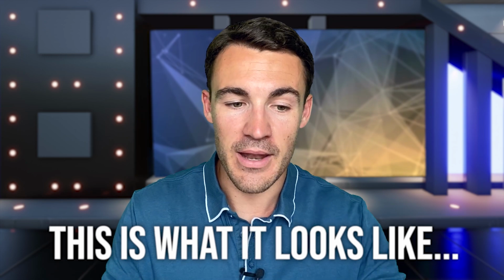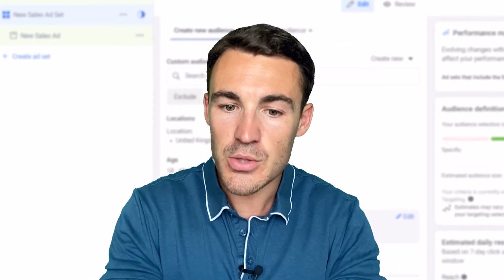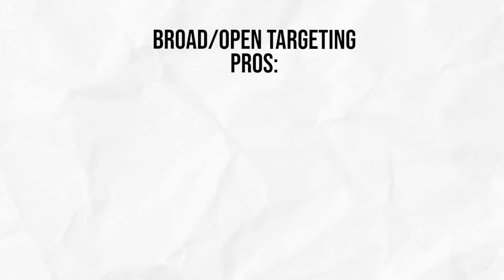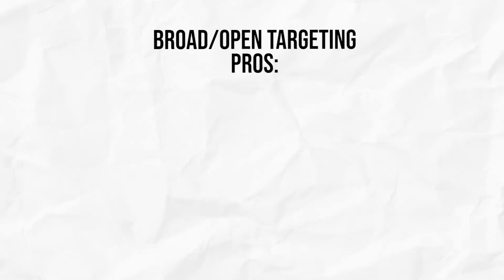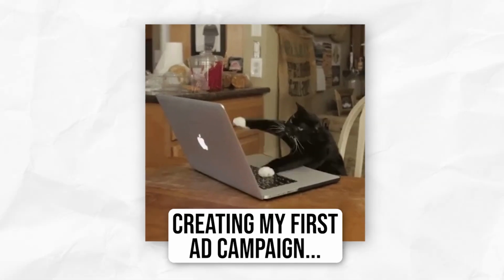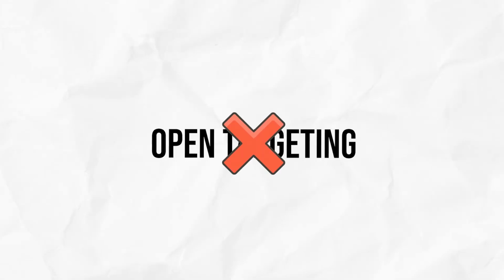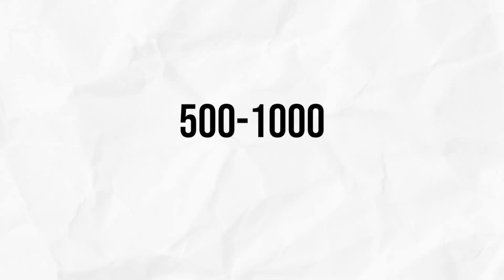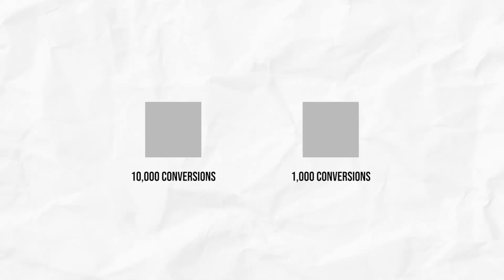I Found A BETTER WAY To Do Facebook TARGETING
In this video, I show you a better way to do Facebook targeting.

For years, Facebook's targeting strategy has focused around being as specific as possible.

But is it the best way to do Facebook ads targeting?

Here, I offer a different Facebook ads targeting approach that can work really well.

It's a very simple Facebook targeting technique, but it's effective.